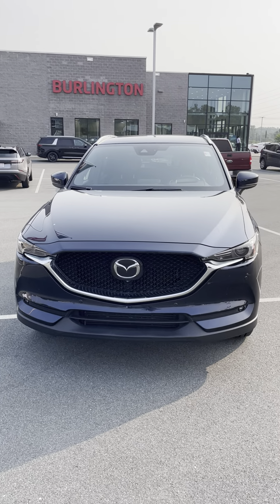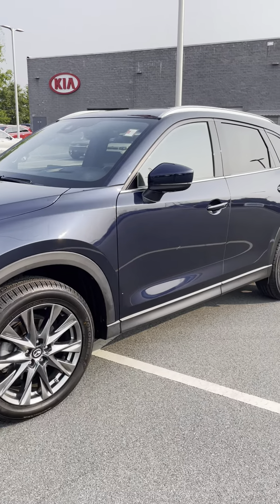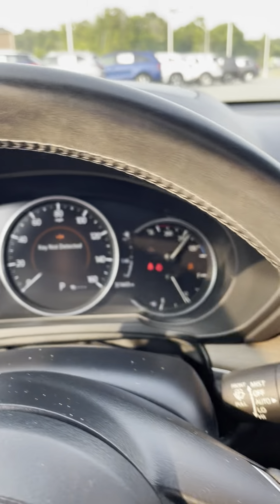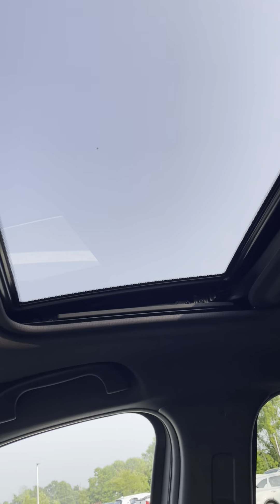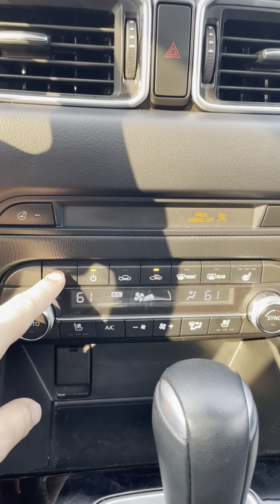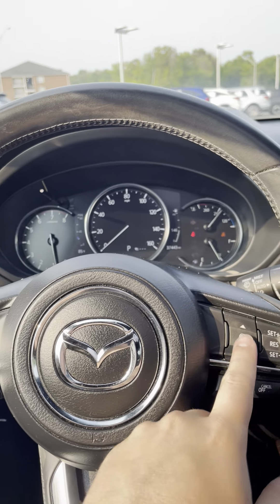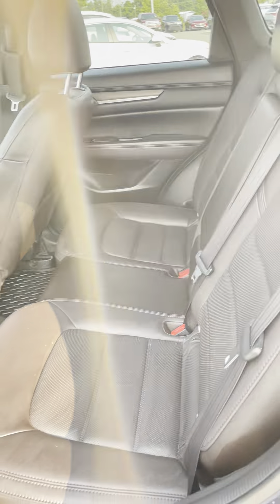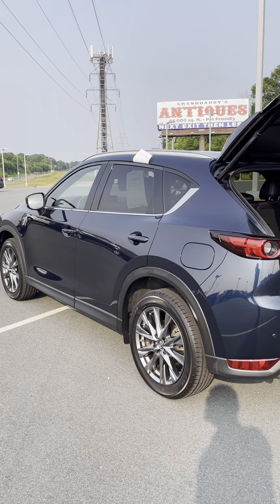Unleash the Power and Style of the 2019 Mazda CX-5 | Test Drive at Burlington Kia, NC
The 2019 Mazda CX-5 is a standout compact SUV that combines sleek aesthetics with impressive driving dynamics. Its elegant design, featuring flowing lines and a bold front grille, showcases Mazda's signature Kodo design language.

Equipped with advanced Skyactiv technology, the CX-5 offers a thrilling driving experience while maximizing fuel efficiency. Choose from a range of powerful engine options to suit your preferences and enjoy responsive handling on any road.

Step inside the refined cabin of the CX-5, and you'll find a thoughtfully designed interior with premium materials and meticulous craftsmanship. The spacious seating ensures comfort for both driver and passengers, while advanced features like the infotainment system and smartphone integration keep you connected and entertained.

mazda prioritizes safety, and the 2019 CX-5 is equipped with an array of intelligent safety features. From adaptive cruise control to lane departure warning, you can drive with confidence knowing that Mazda has your back.

At Burlington Kia, we are committed to providing top-notch customer service and offering a wide selection of high-quality vehicles like the 2019 Mazda CX-5. Our knowledgeable team is ready to assist you in finding the perfect Mazda that fits your lifestyle and preferences.

Experience the exceptional style, performance, and versatility of the 2019 Mazda CX-5.